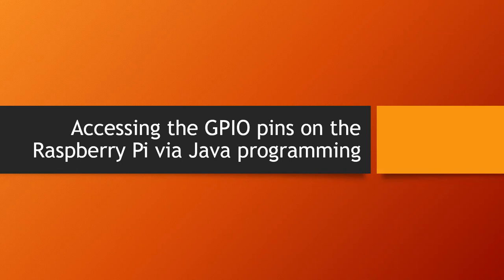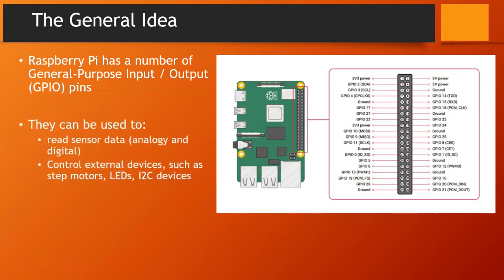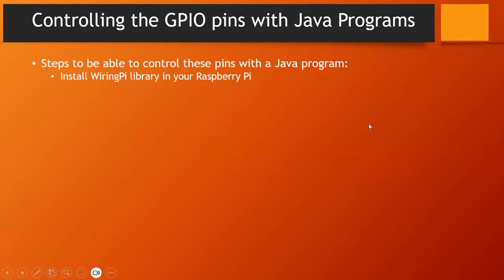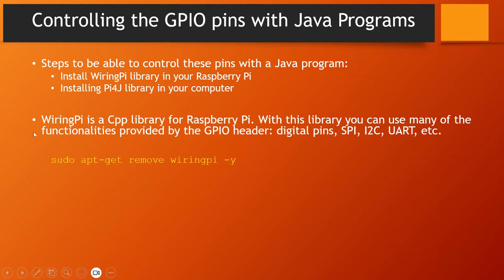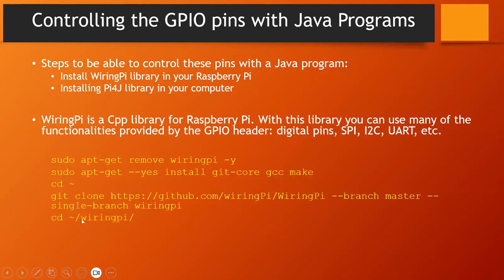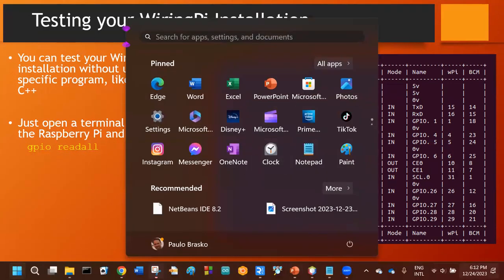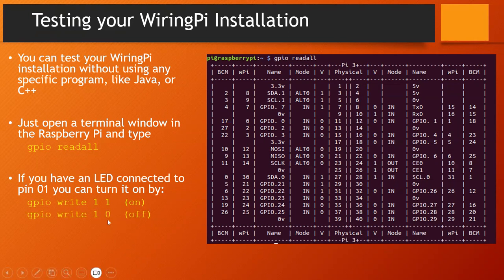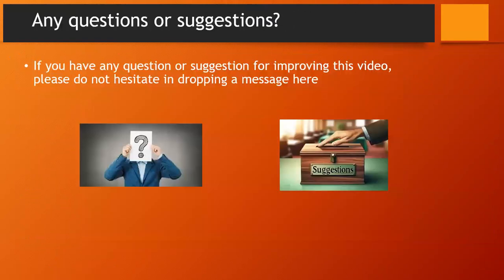Part 09: WiringPi Library Installation and Compilation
Connecting Raspberry Pi with NetBeans via Remote Platform
Short Video Series
WiringOi
Pi4j
OpenJDK
By Paulo Brasko